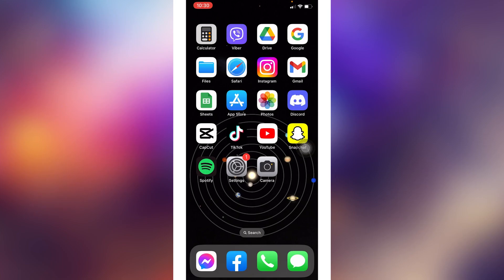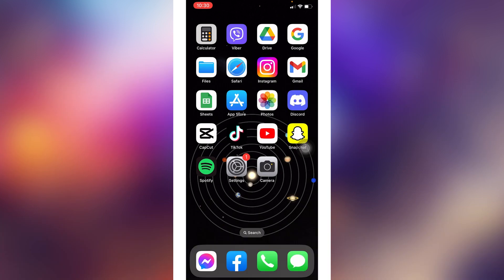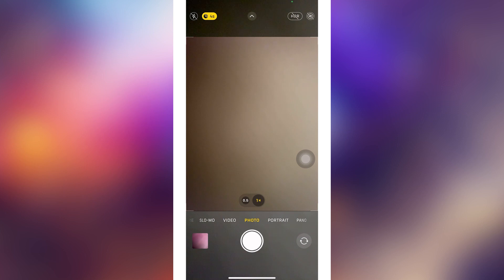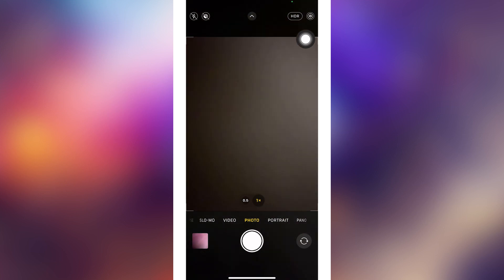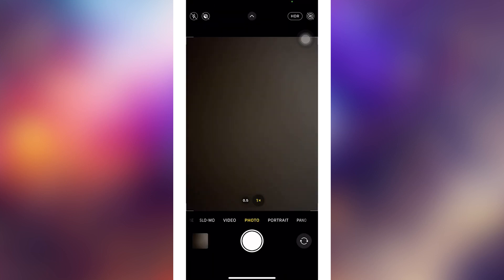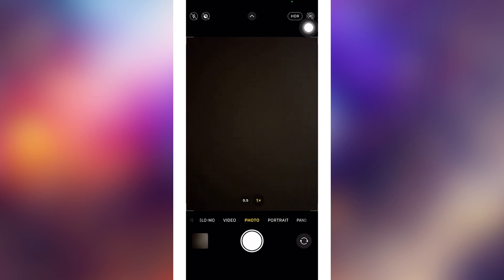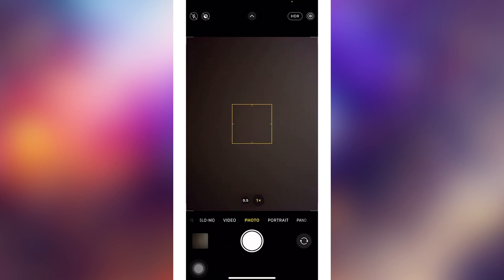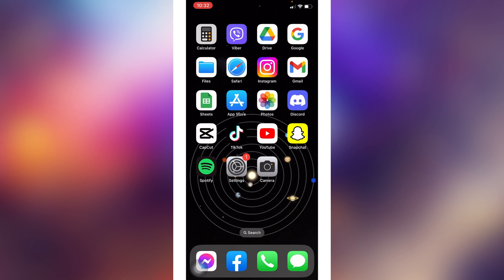How To Turn Off Burst Mode On iPhone 2023 | Disable Burst Mode In iPhone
A video guide for the process to turn off burst mode on iPhone.